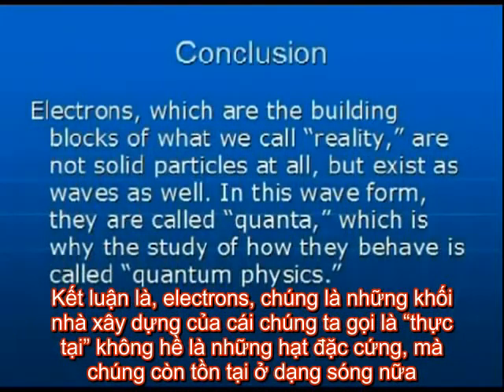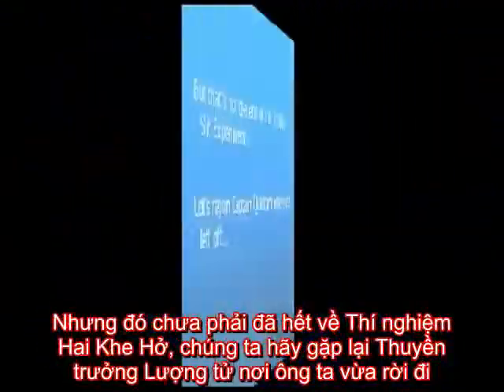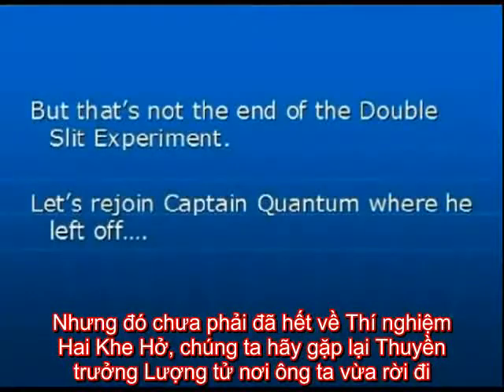Double Slit Experiment - Thí nghiệm hai khe hở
Thí nghiệm khe đôi lượng tử là một ví dụ tuyệt vời chứng minh mối quan hệ giữa ý thức và vật chất.

Nếu một người ‘quan sát’ một hạt nguyên tử hoặc một photon đi qua các khe hở, nó sẽ cư xử như một hạt và tạo ra vệt sáng rõ ràng trên màn chắn phía sau. Giống như một viên đạn nhỏ, nó đi qua khe hở này hoặc khe hở kia, một cách rất logic. Nhưng nếu các nhà khoa học không quan sát quỹ đạo của các hạt, nó sẽ cư xử như các sóng và đi qua cả 2 khe hở cùng một lúc.

Một báo cáo đăng trên tạp chí bình duyệt Physics Essays cho biết thí nghiệm đã được lặp lại nhiều lần và yếu tố ý thức có tương quan mạnh với xáo trộn của các nhiễu xạ trong vệt sáng sau khe đôi.

“Quan sát không chỉ ảnh hưởng đến kết quả thí nghiệm mà còn tạo ra kết quả. Chúng ta cưỡng bách các electron để giả định một vị trí nhất định. Chính chúng ta đã tự tạo ra kết quả đo lường,” báo cáo kết luận.

Uranium là nguyên tố không ổn định và phân rã theo thời gian, quá trình này gọi là phân rã phóng xạ. Nhưng năm 1977, các nhà khoa học ở Texas đã phát hiện rằng: sự phân rã uranium sẽ diễn ra một cách bình thường nếu họ không quan sát chúng. Nhưng bất cứ khi nào họ quan sát chúng, quá trình phân rã uranium sẽ không diễn ra như dự tính.

Sau hai ngày quan sát mà không thấy sự phân rã uranium như lẽ thường, phòng thí nghiệm đã báo cáo phát hiện của họ cho các phòng thí nghiệm khác. Các phòng thí nghiệm khác cũng tiến hành thử nghiệm việc quan sát uranium một cách nghiêm ngặt và chặt chẽ. Nhưng tất cả đều có cùng một kết quả: một số nguyên tử uranium sẽ không phân rã nếu ta quan sát chúng.